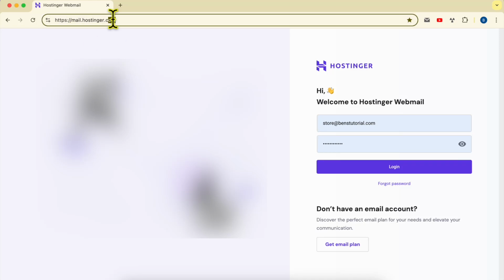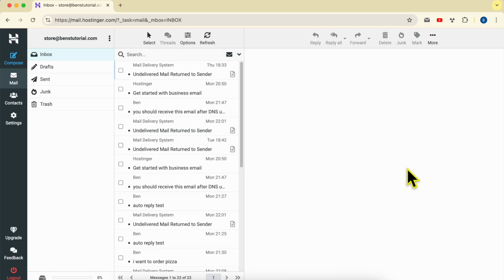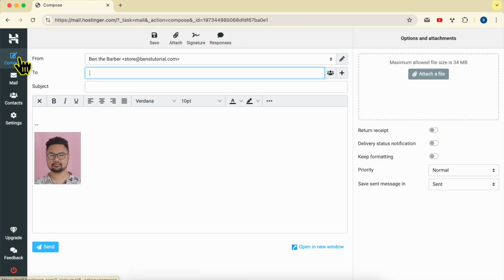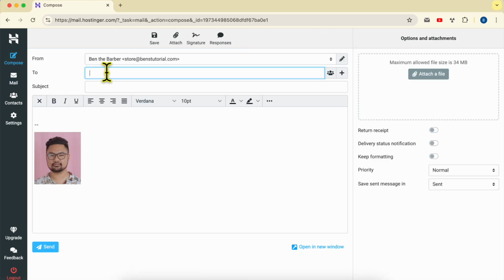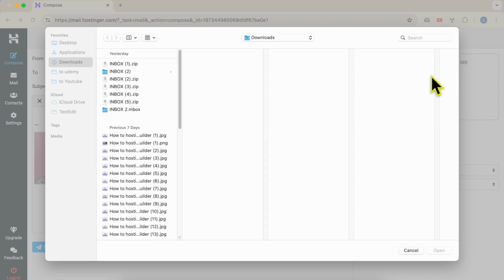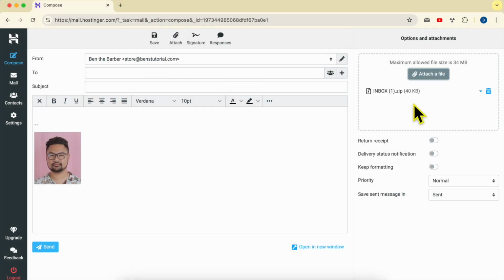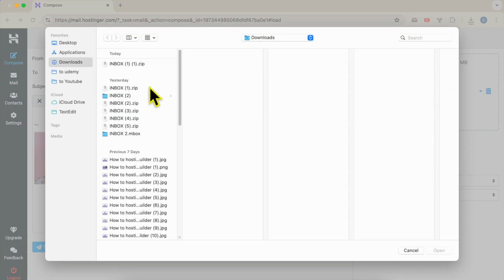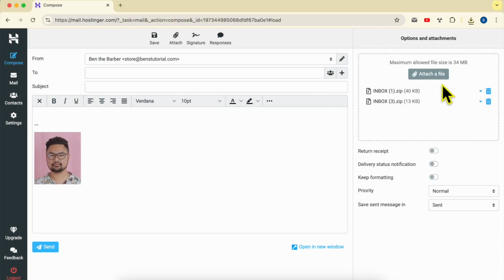How to Attach a Downloadable File in Hostinger Email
Learn how to attach downloadable files in Hostinger email quickly and easily! In this Hostinger webmail tutorial, I’ll show you step by step how to compose emails, attach single or multiple files, check the maximum file size, send messages, and even download attachments. This video will teach you exactly how to attach downloadable files in Hostinger email, so you can send files without any hassle.

Follow along as we explore Hostinger webmail features and make email management simple. Don’t forget, this guide on how to attach downloadable files in Hostinger email is perfect for beginners and advanced users alike!

Get access to my full Hostinger web hosting course for free and learn how to set up your WordPress website, configure email, improve speed, manage backups, and much more